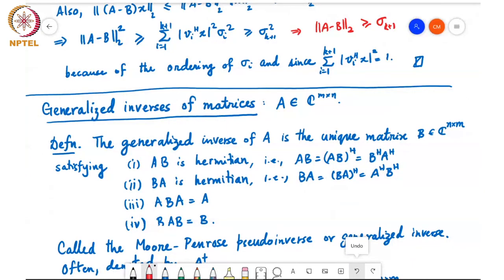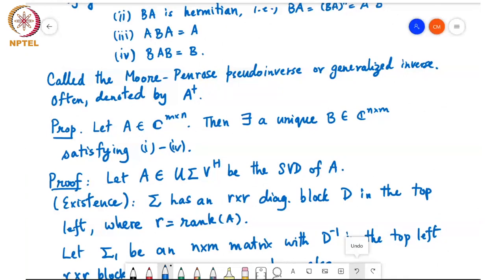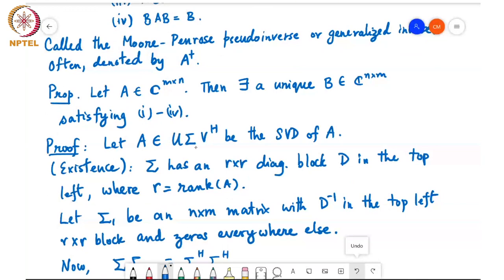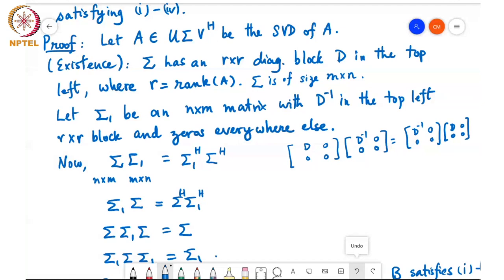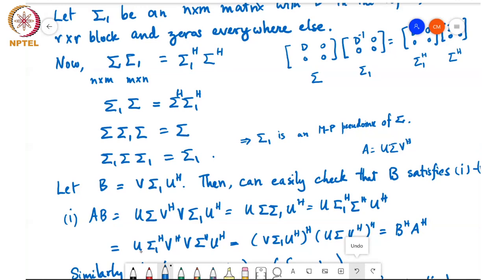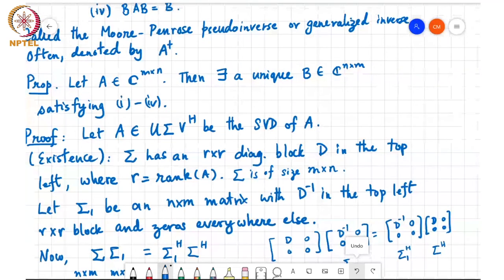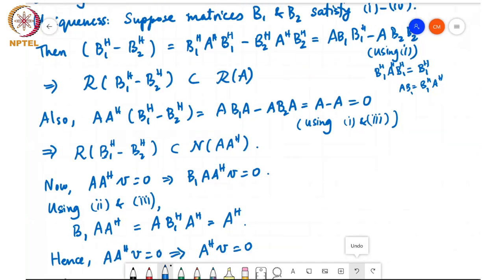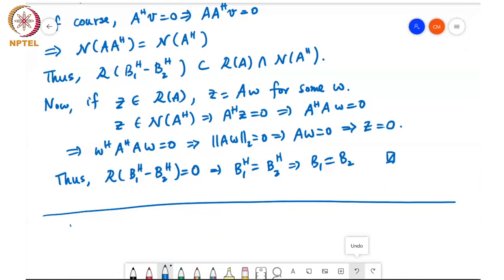Generalized inverse of matrices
Part 2: a) Definition of generalized inverses (39:29-40:30) b) Proof of existence and uniqueness of generalized inverse(41:20-57:00)